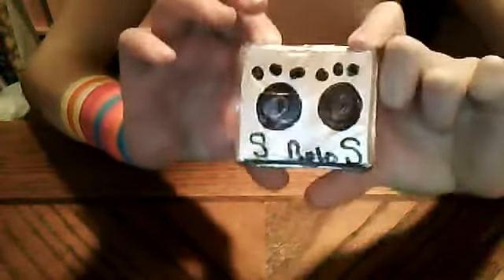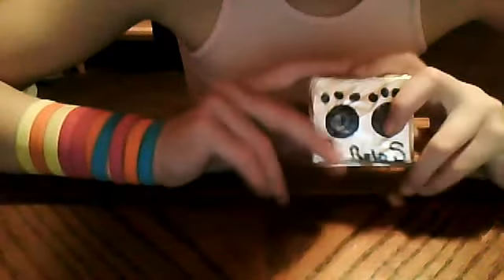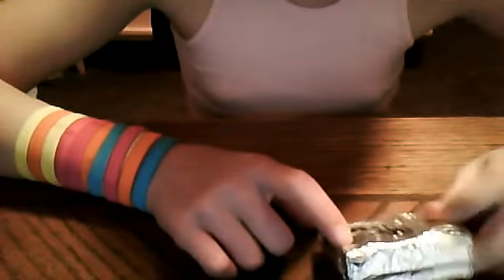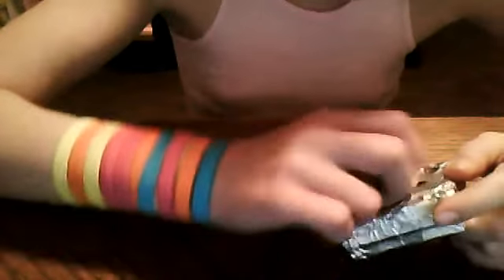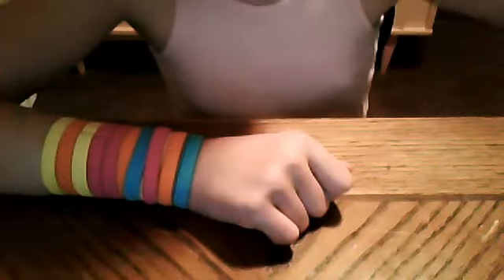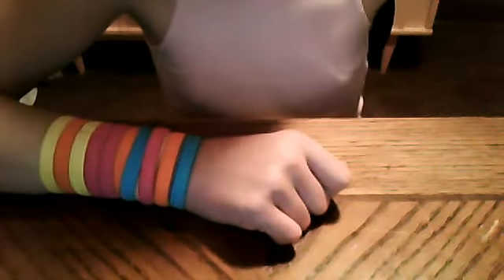HTM an AG Doll Stereo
me telling u how to do what the title says.